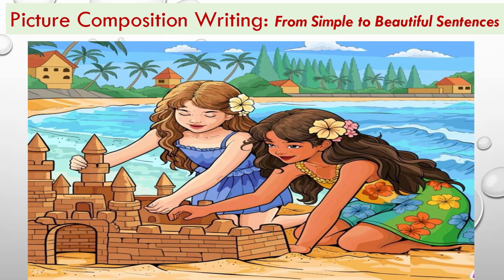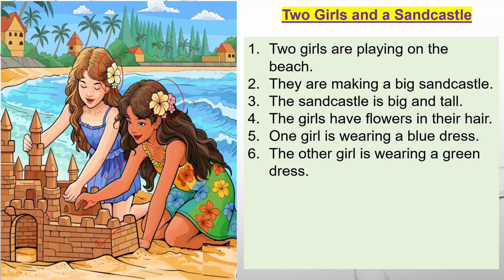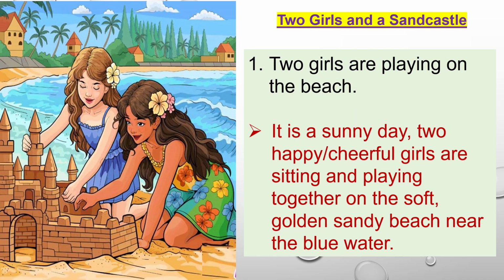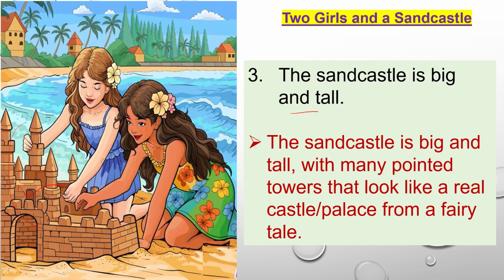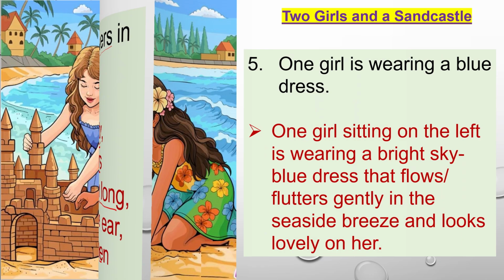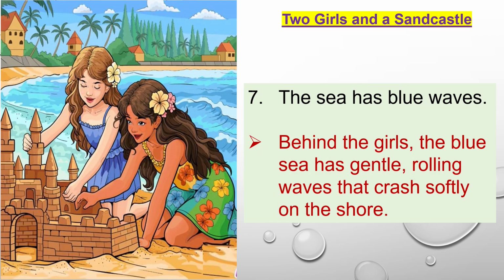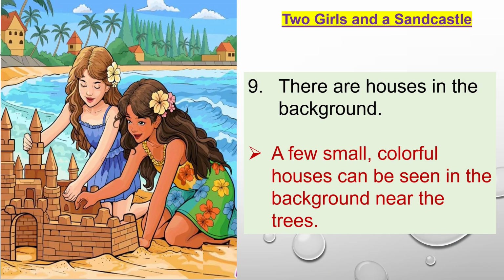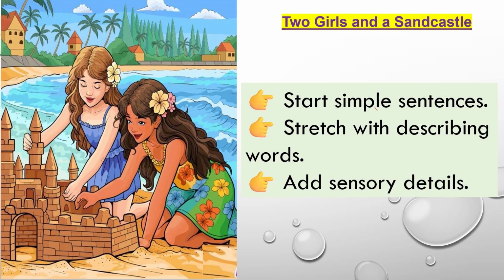Beach Picture composition - Learn to write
Picture Composition writing from Basic to Advanced

Picture Description For Class 1 to 4 | Picture Composition
Step-by-Step Guide to Writing a Picture Composition
Observe the Picture Carefully:
Look at every detail in the picture.
Notice the people, objects, background, and activities.
Start with a Title
Describe the overall scene and try to add sensory details.
Mention where and when the scene is happening if it is clear from the picture.
Describe the people: what they are doing, wearing, or how they might be feeling or thinking
Describe the surroundings: objects, buildings, nature, etc.
Mention any actions happening in the picture.

How to describe a picture in English | Park picture description | Describe a picture of a park
Picture Description of a lake|picture Description of a park|describe the picture

English grammar
english connection
English writing skills